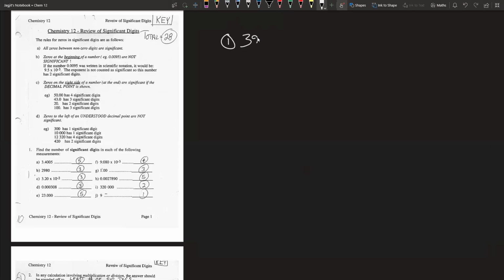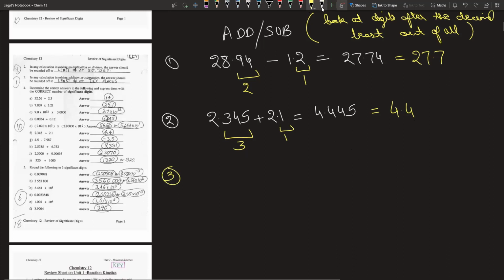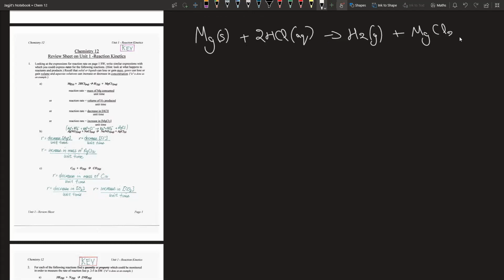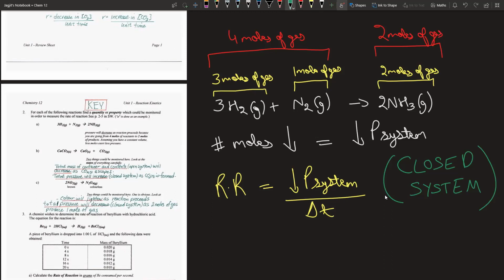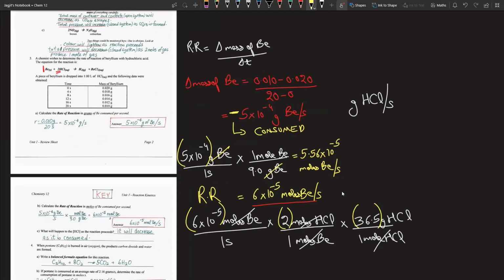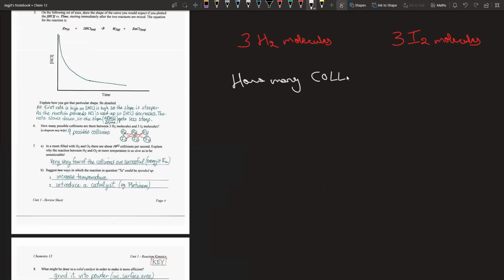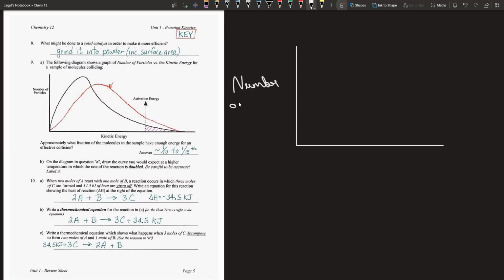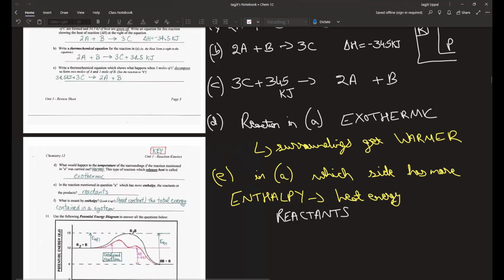20200909 Chapter 1 - Reaction Kinetics Part 1 | Chemistry 12 | by Jagjit Uppal (OOTB Tutoring)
20200909 Chapter 1 - Reaction Kinetics Part 1 | Chemistry 12 | by Jagjit Uppal (OOTB Tutoring)